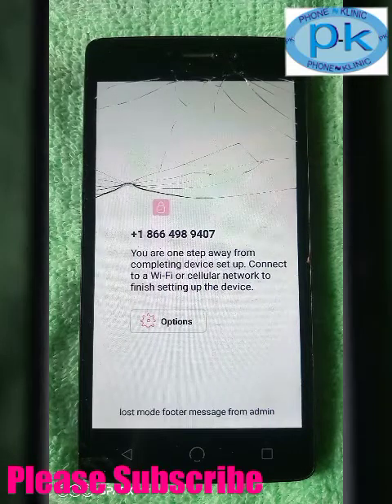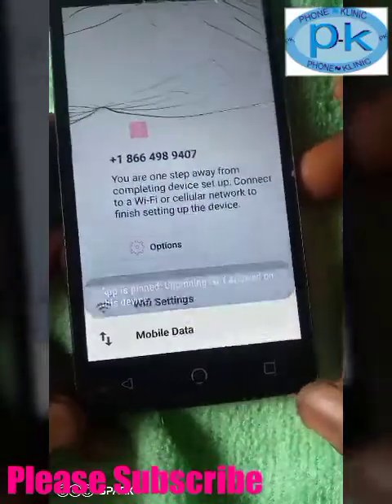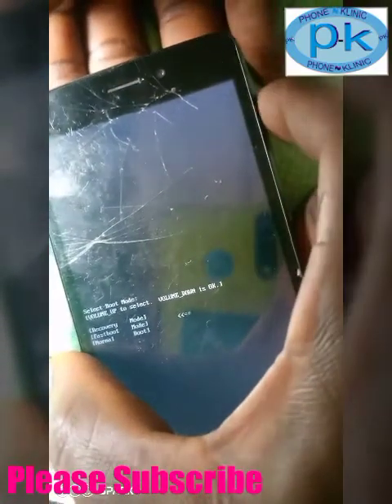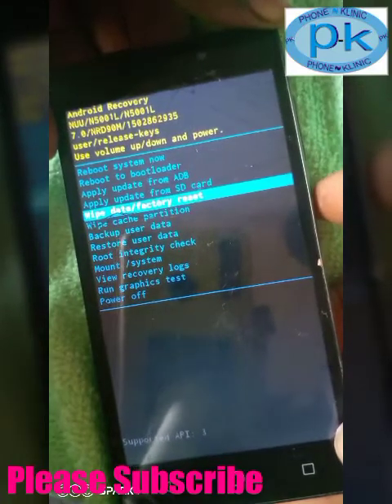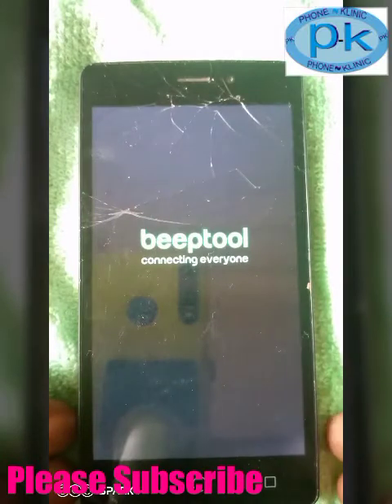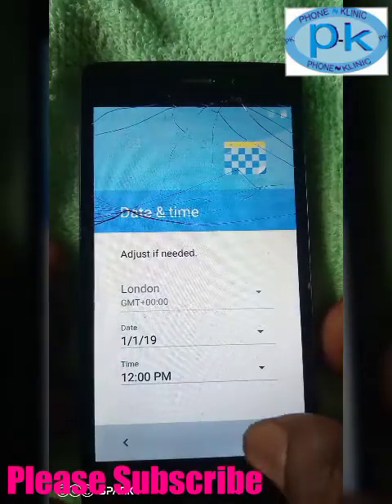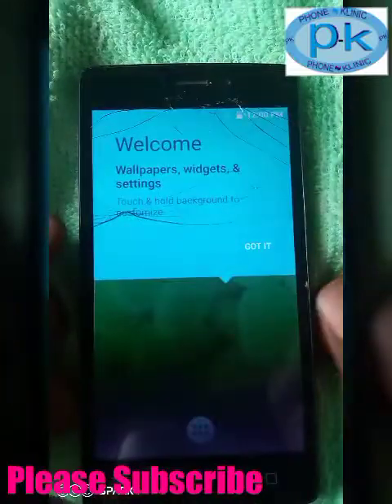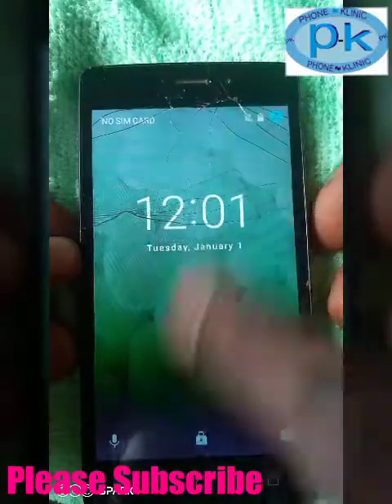How to bypass/unpin this screen@ochemobiletechs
If you want to bypass or unpin this screen on this particular phone called Oyi-1 then this video is for you